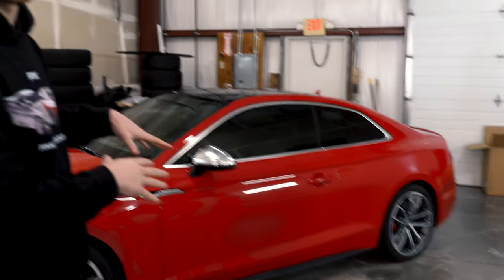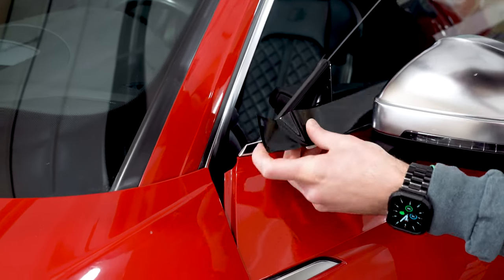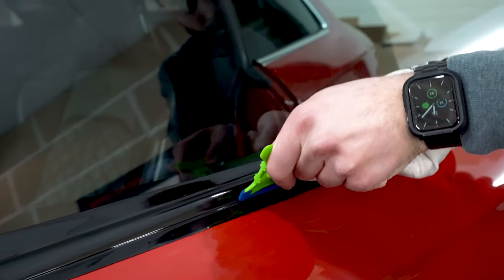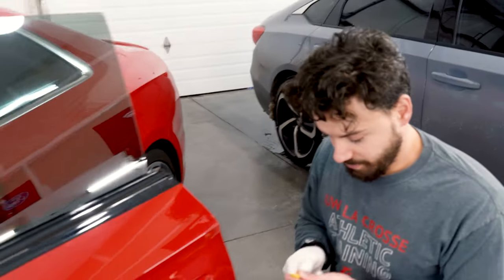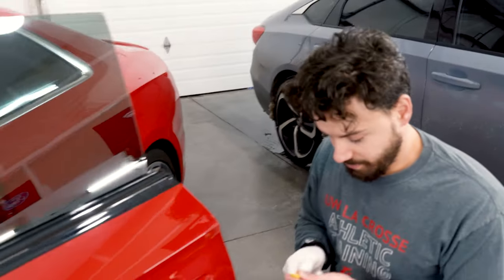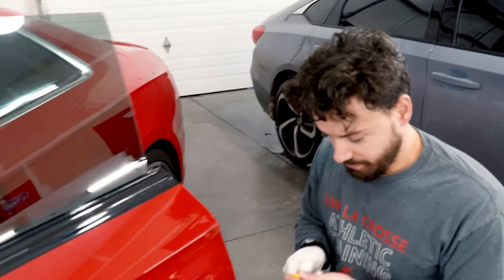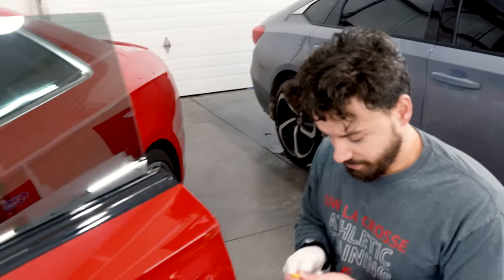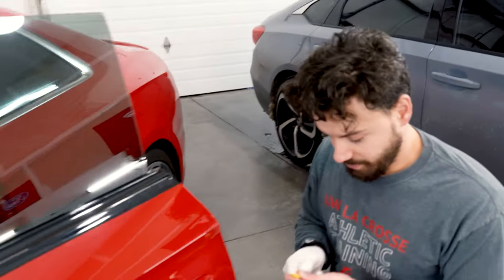How To Black Out Chrome Delete Window Trim - Vinyl Wrap Tutorial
This was our first episode we've made on our "How To" series! In this video, we demonstrate on a 2019 Audi S5 how to vinyl wrap the window trim gloss black. We get a lot of customers in to the shop asking for our chrome delete service, and thought it would be a great idea to take you guys through the process and show you step by step along with the tools you might need. Let us know what other "How To's" you might want to see!